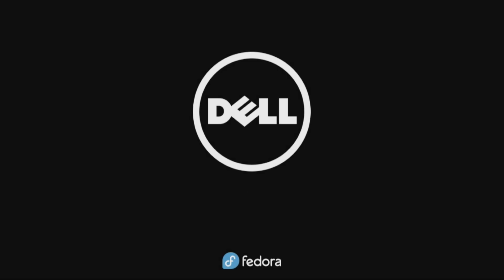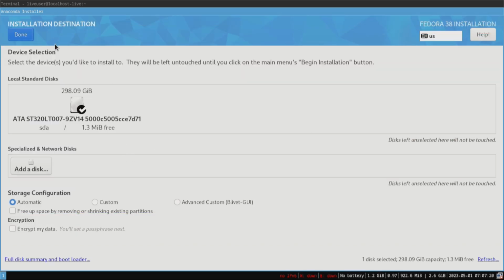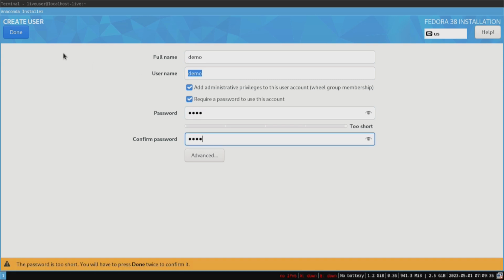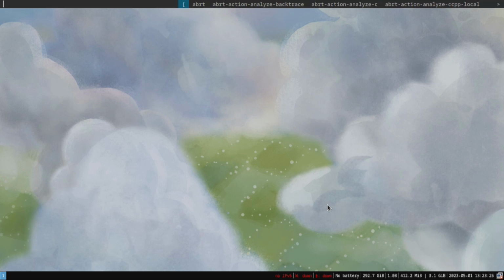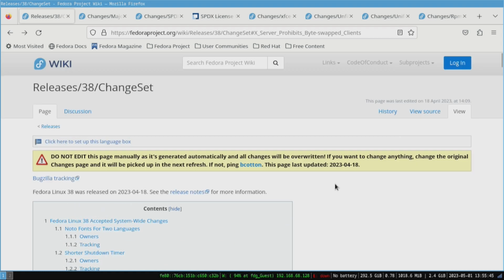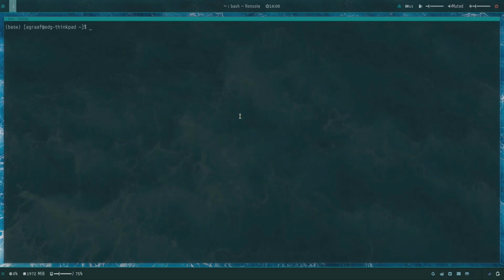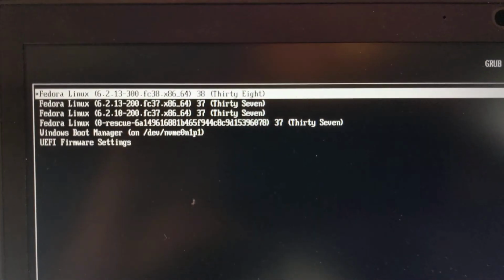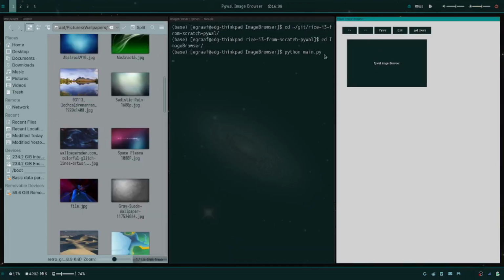Should you upgrade i3-spin to Fedora 38? Incl. short install/upgrade guide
Considering upgrading or installing Fedora 38 i3-spin but not sure? Check this video and hear what I think.